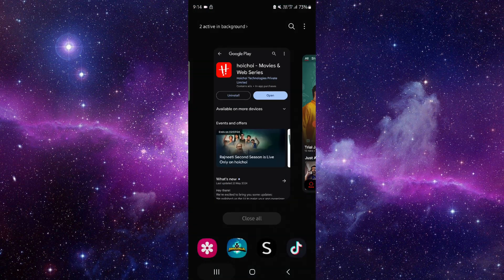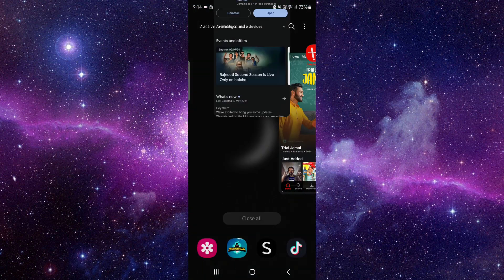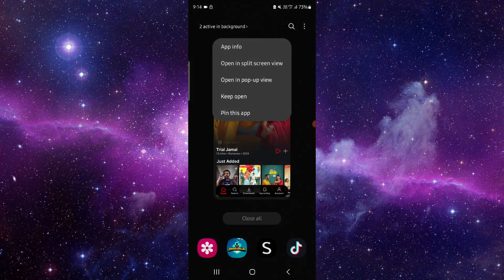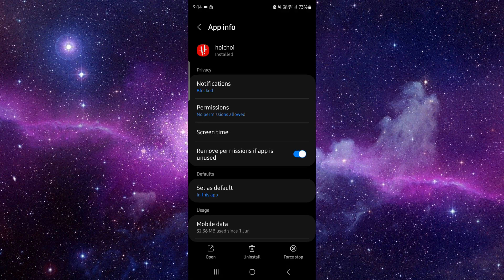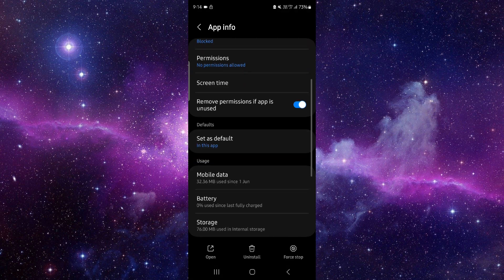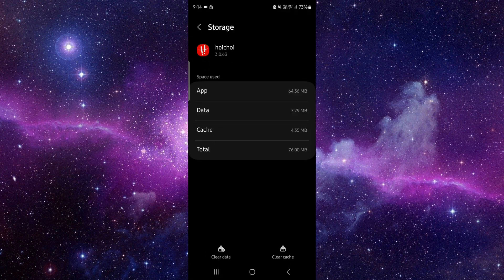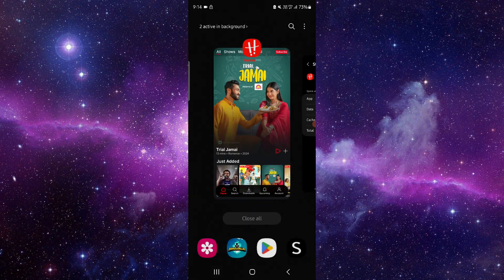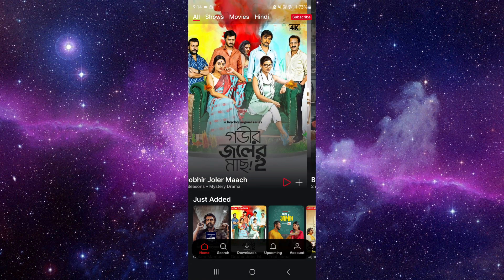✅ How to Fix Hoichoi App Subscribe Problem (Download and Install)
This video walks you through the steps to download and install the app correctly.

Key Learning Points:
 • Tips to ensure successful subscriptions